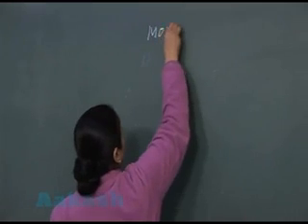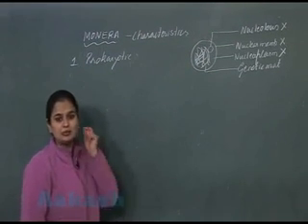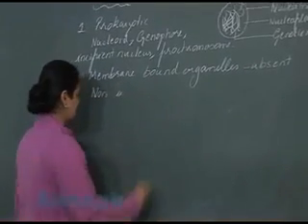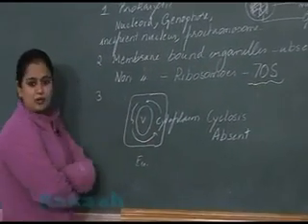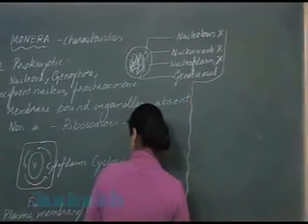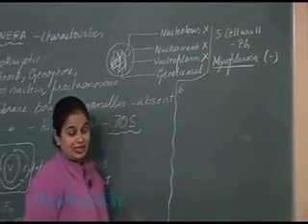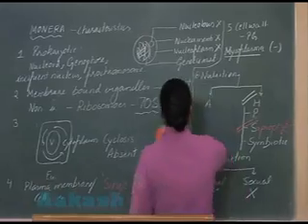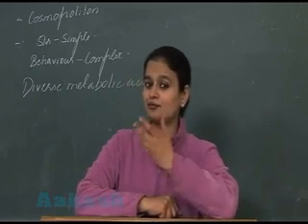Monera Characteristics | Biological Classification Class 11 Part 2 | Monera Kingdom